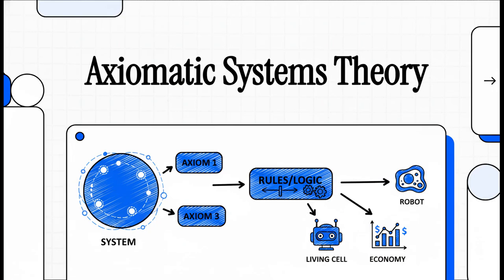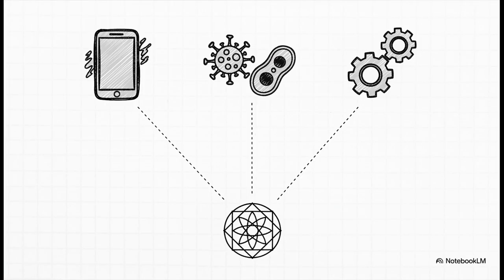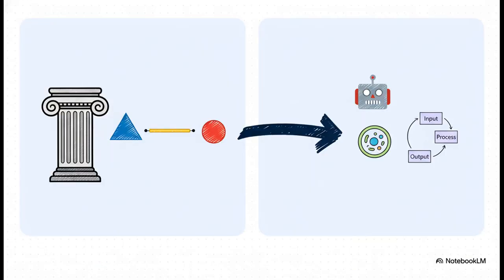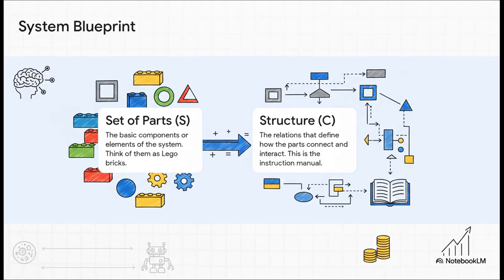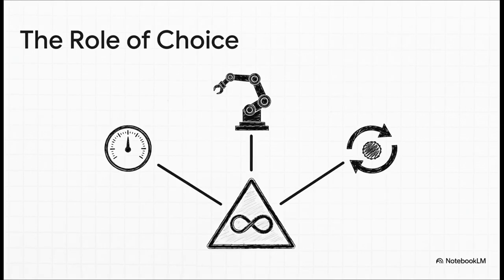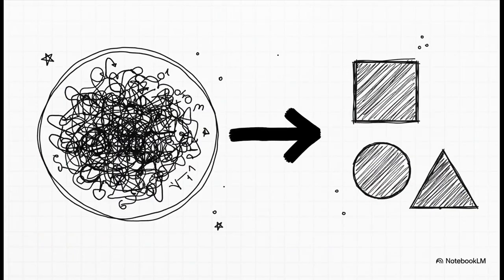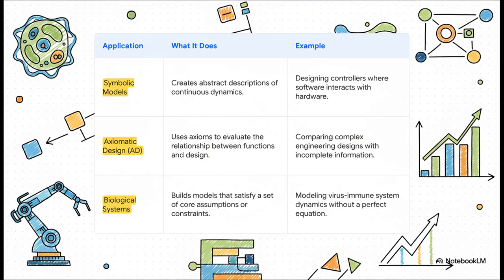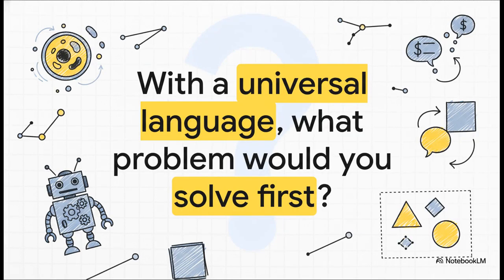Axiomatic Systems Theory: Universal Framework for Complexity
The source provides an overview of Axiomatic Systems Theory (AST), which proposes a universal framework to describe and control any complex system, regardless of its nature, by searching for fundamental governing rules or a "common grammar." AST adopts the ancient axiomatic method by starting with simple, undeniable truths (axioms) and using them to construct a logical understanding of complexity, much like Euclid established geometry. The core of this theory posits that any system can be broken down into two components: the set of parts (S) and the structure of rules (C) that govern their interaction. Furthermore, AST connects the practical idea of system control to the mathematical axiom of choice, providing a unified way to discuss influencing various systems in fields ranging from computer science to biology.